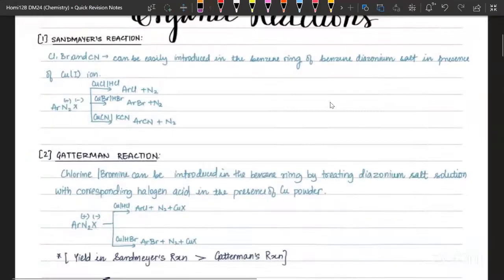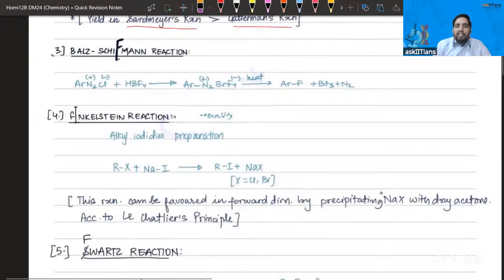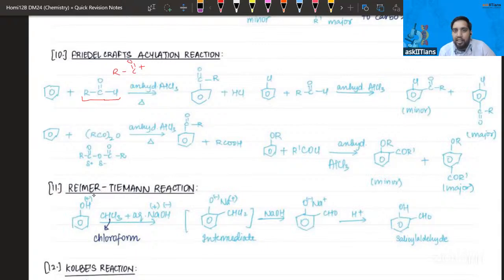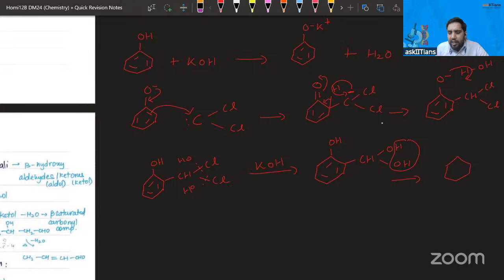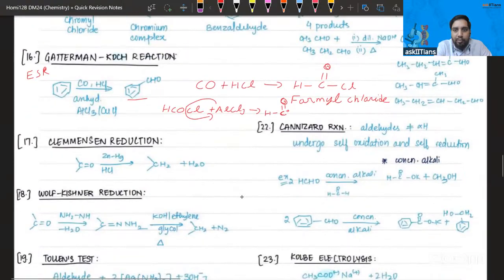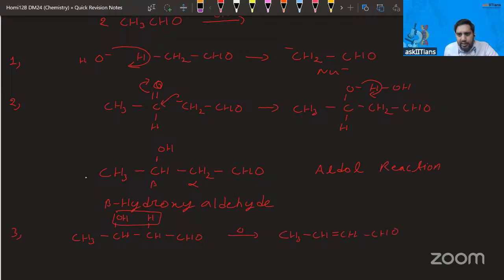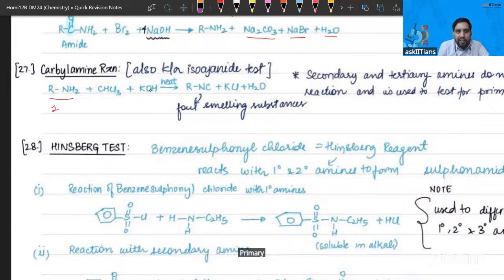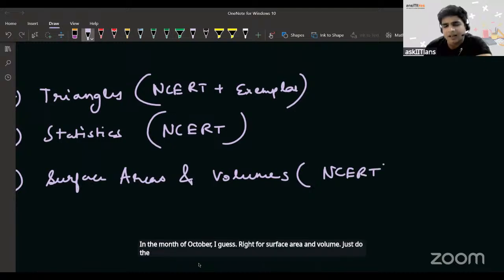One Shot Revision: Organic Chemistry – Important Reactions & Mechanisms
🔥 Ace Organic Chemistry in One Shot! 🔥 This video covers all the important reactions & mechanisms you need for Class 12 board exams, NEET, JEE, and other competitive exams. Get a quick and effective revision of:

✅ Named Reactions (Aldol, Cannizzaro, Friedel-Crafts, etc.)
✅ Reaction Mechanisms (SN1, SN2, E1, E2)
✅ Hydrocarbons, Alcohols, Aldehydes & Ketones
✅ Aromatic & Biomolecular Reactions

Perfect for last-minute revision with tricks & shortcuts to remember key concepts! 🧪📚